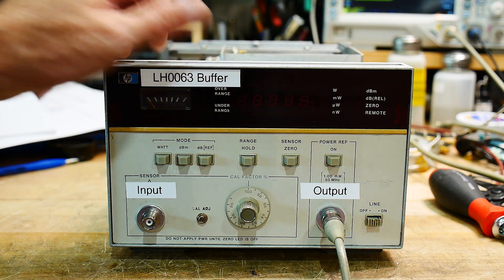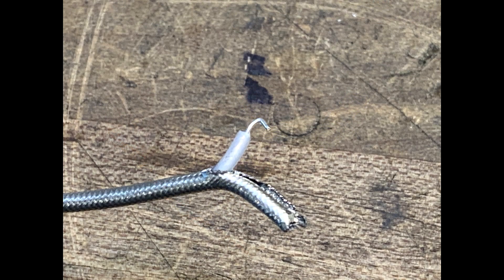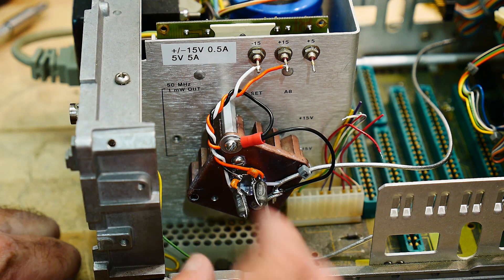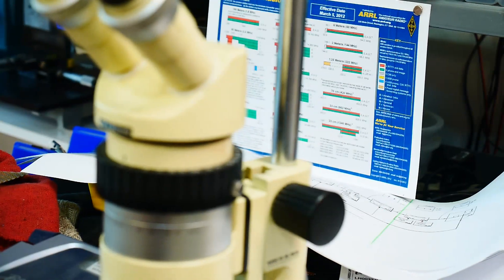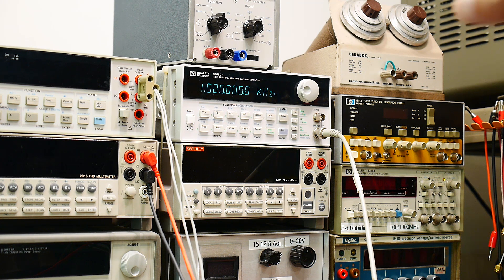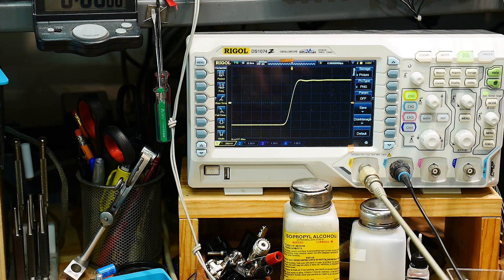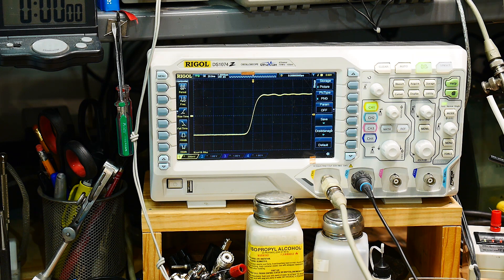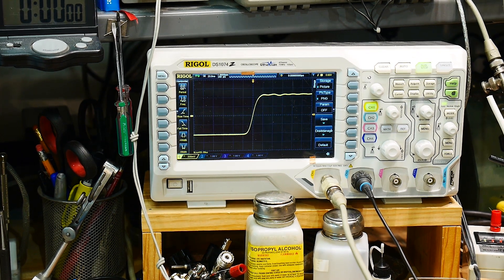#552 LH0063 Fast Buffer (part 2)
Episode 552
I use the HP436 chassis to make a buffer amplifier good for 6000V/uS
Be a Patron: